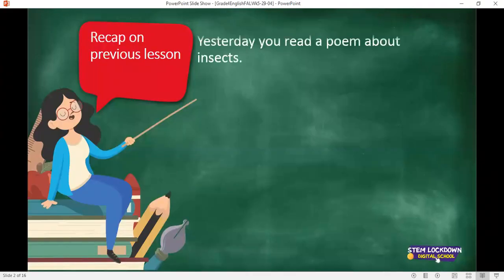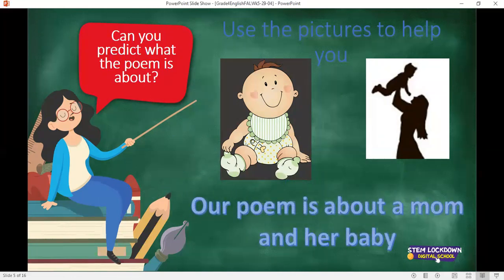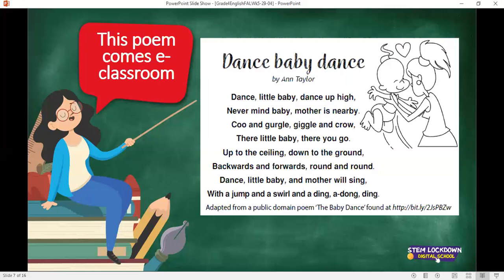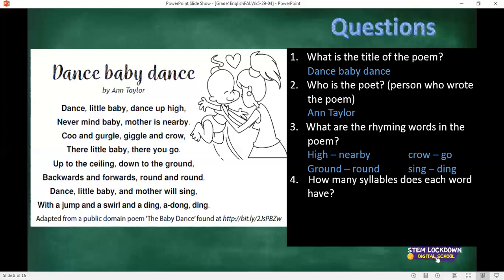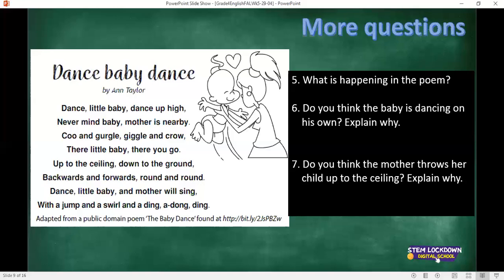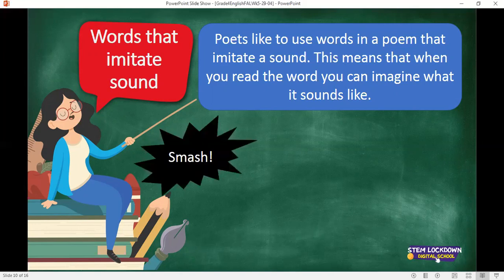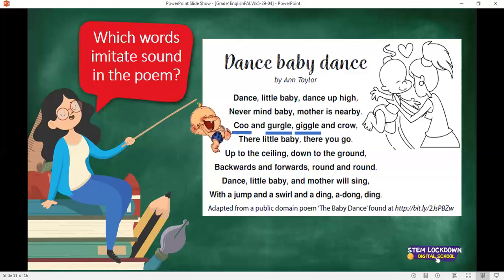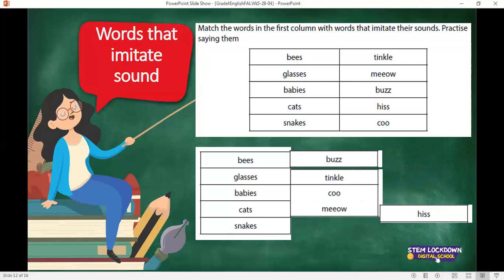Grade 4 English FAL 29 April 2020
Week 5 (Read Poem)